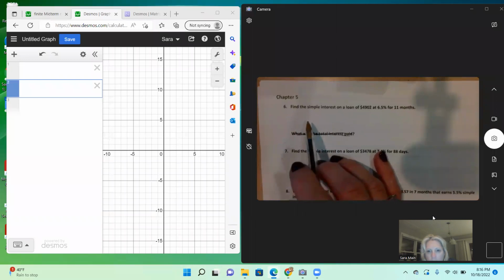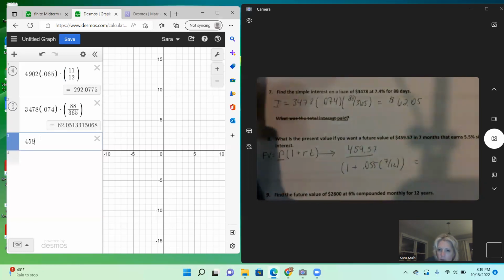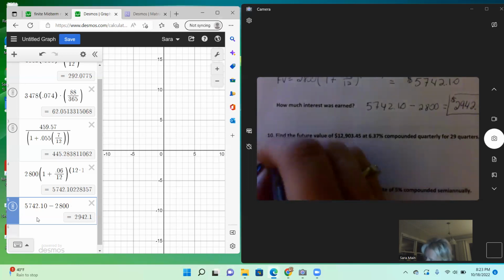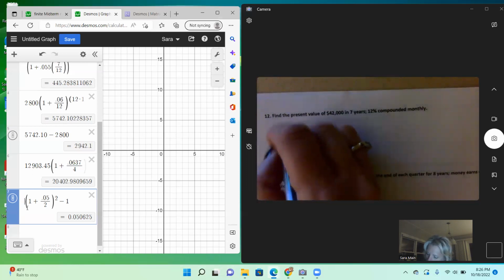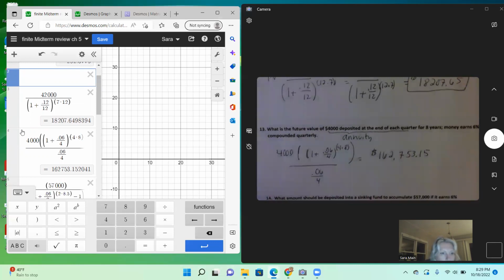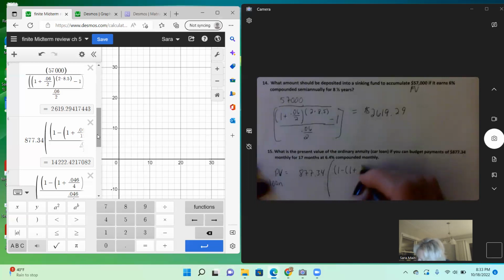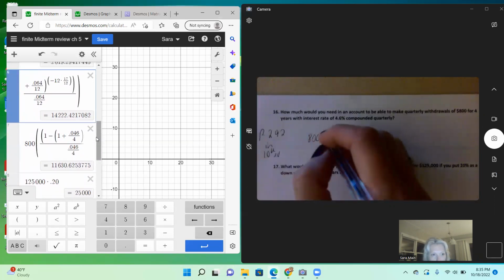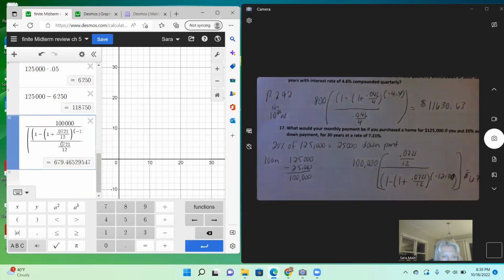finite midterm review ch 5